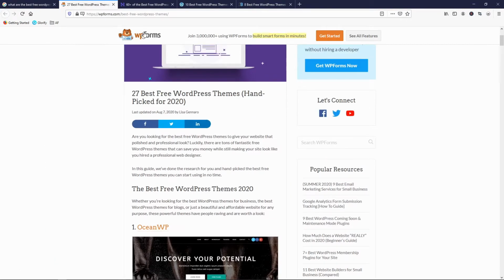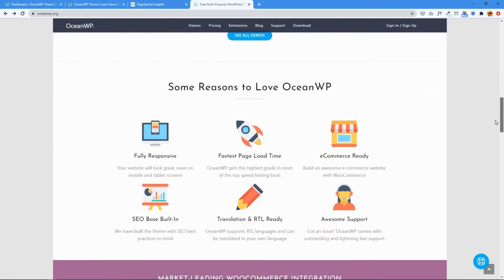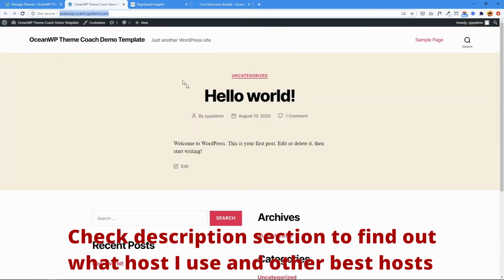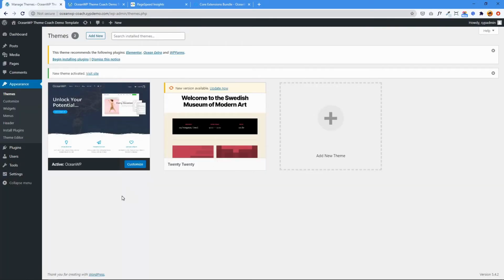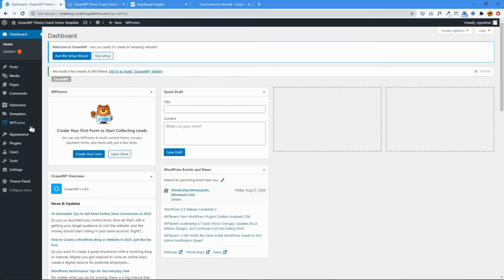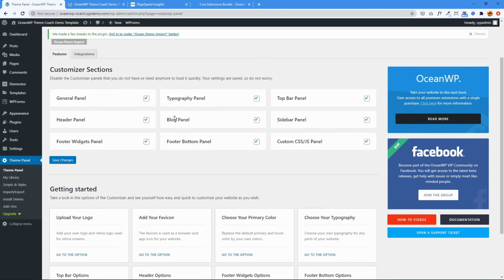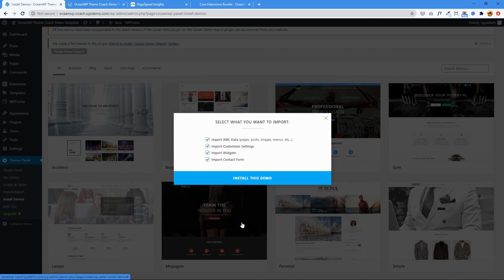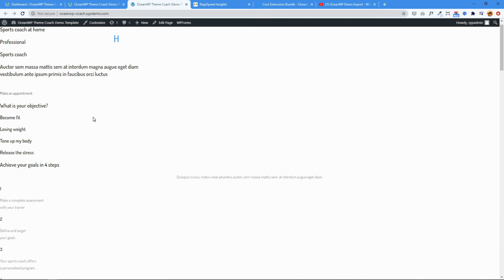OceanWP has problems with installation and too many ads not best free theme | 2020 Review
OceanWP always seems to make the top 5 for best free WordPress theme. Why?

I'm testing out the top free themes and when it came to OceanWP I was looking forward to see what all the fuss is about.

While installing it, I bump into a bunch of problems.

First it was one of the most complex or annoying theme I've ever installed. Installing the main theme is no problem at all. But when you install the complete package including the other required plugins and templates, there were so many required.

Second, there were errors during the installation.

Third, after installing it and you check the WordPress dashboard, you'll be barraged with a bunch of notifications, offers, and ads that is coming from OceanWP. They're treating your WP dashboard like a billboard.

And then, the template I chose didn't work. It somehow lost all it's formatting. When I tried another one, it did work. Aren't they all supposed to work?

I have no clue why all these big WordPress influencers who gets Google's highest search results, praise OceanWP so much. Well I can guess. They have outdated info, they installed it a few years ago when the competition was weak, and now pay for the upgraded OceanWP options that don't have the problems I encountered. And still, they include it as one of the best free themes. Heck no!